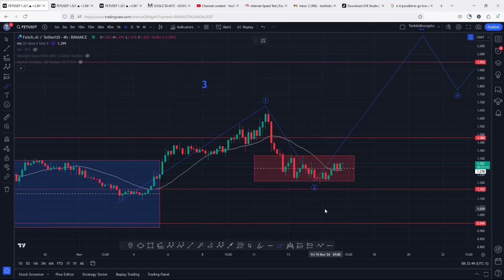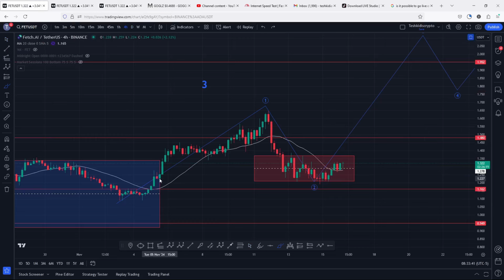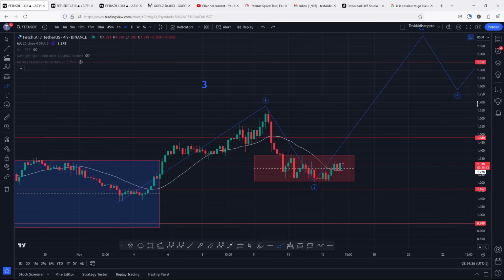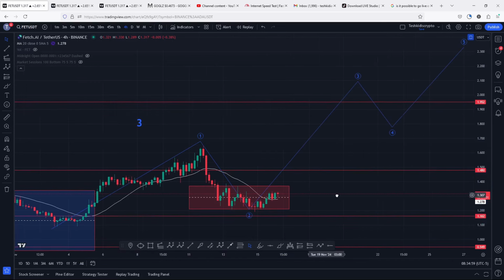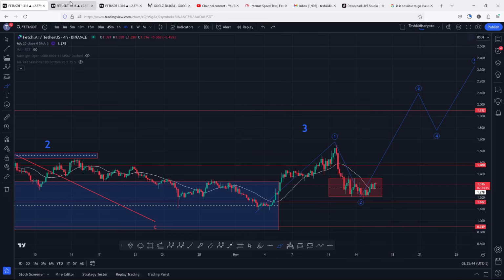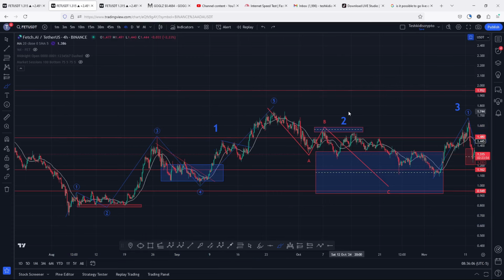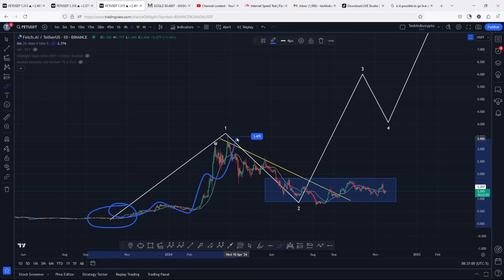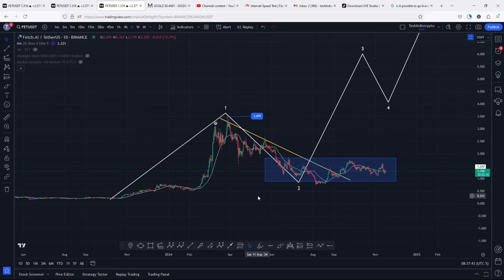🚨FETCH AI (FET) WILL NEVER SEE THESE PRICES AGAIN [NEXT TARGETS]